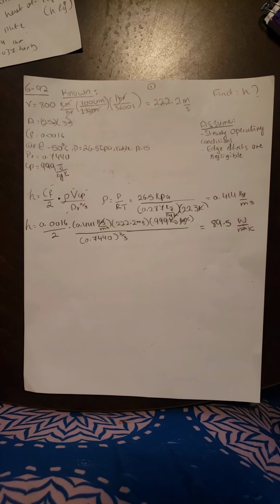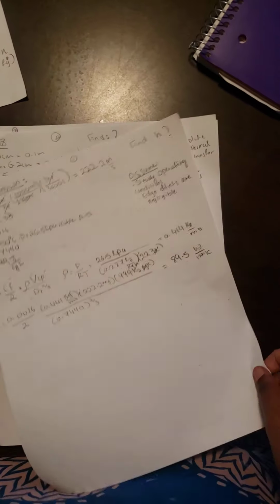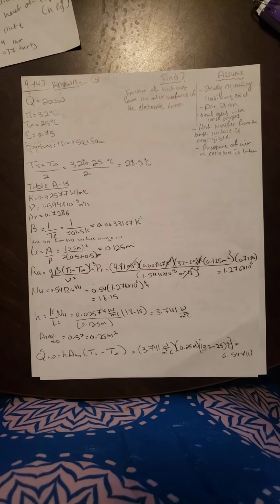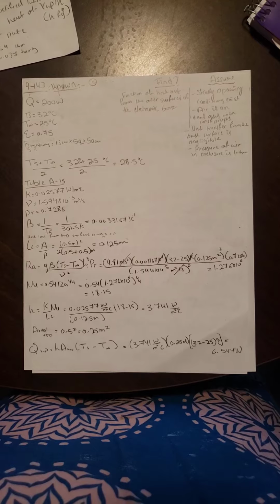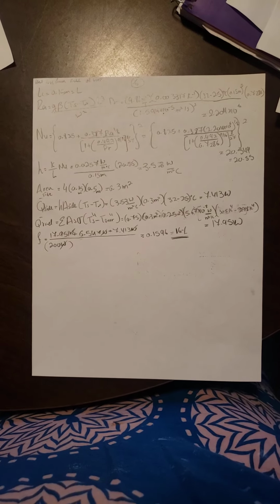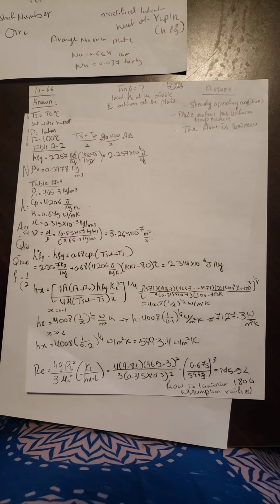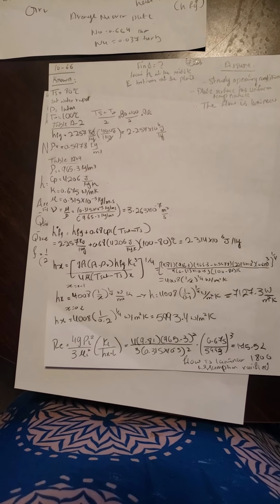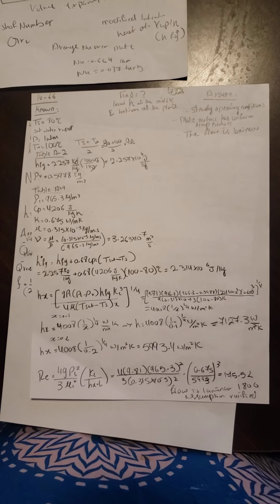March 11, 2022